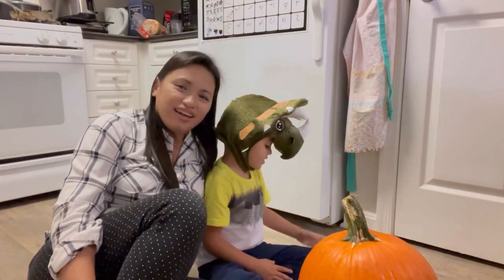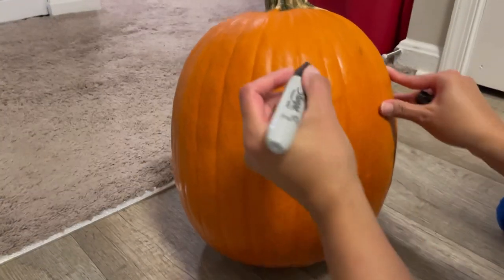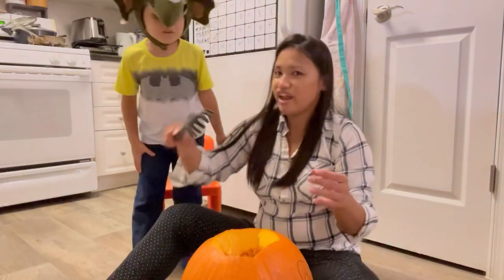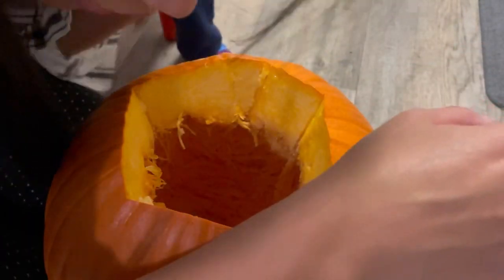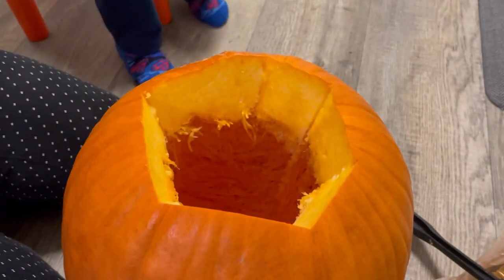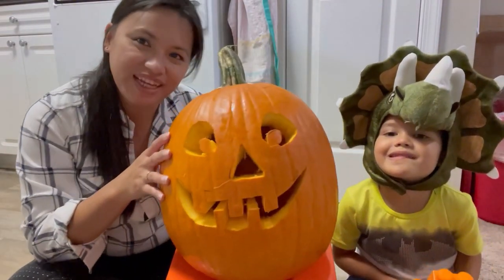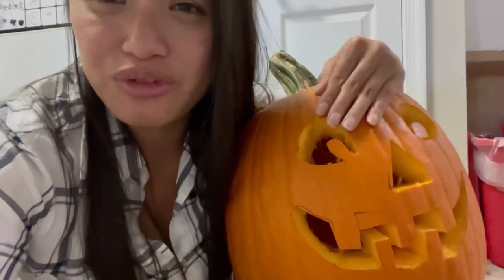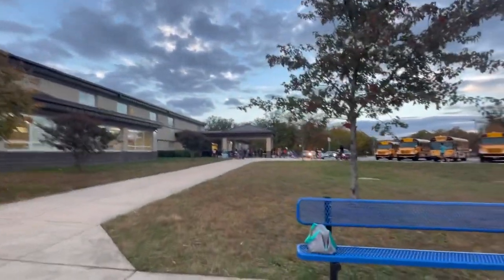Second Time Around Pumpkin Carving